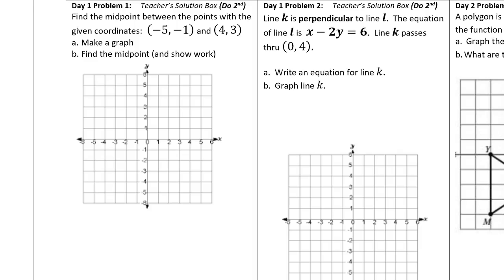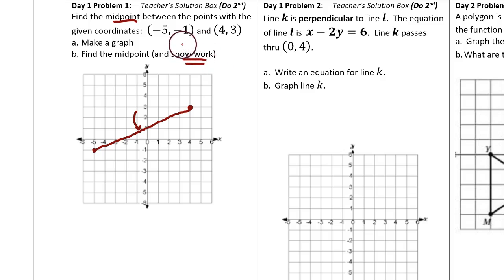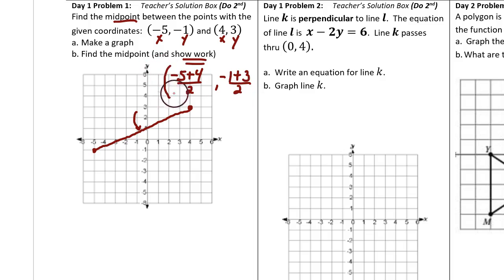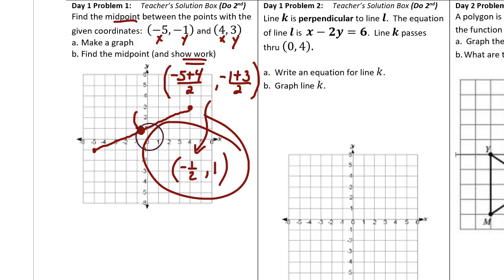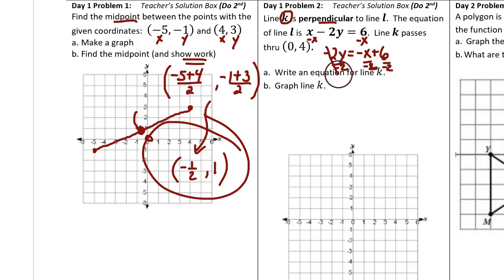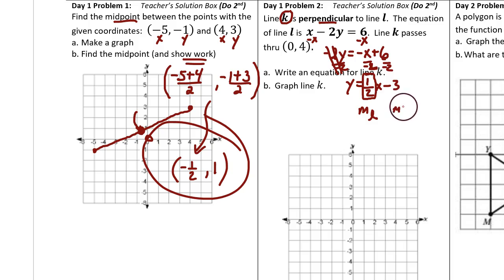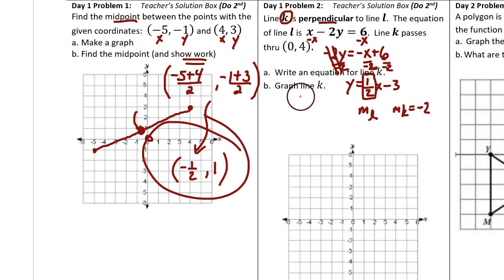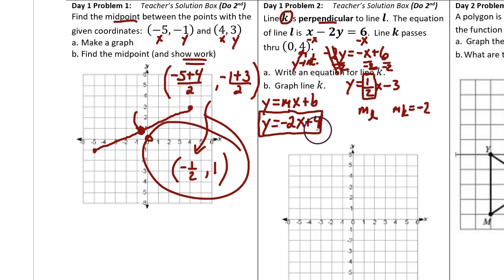Wk 31 Day 1